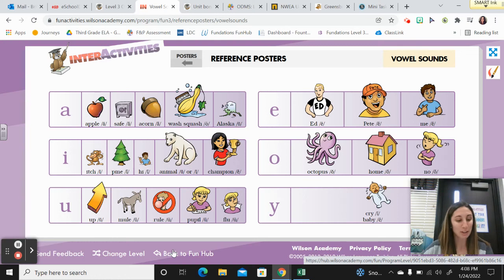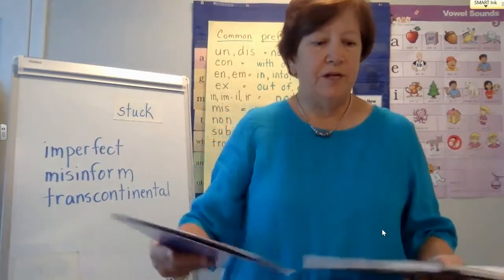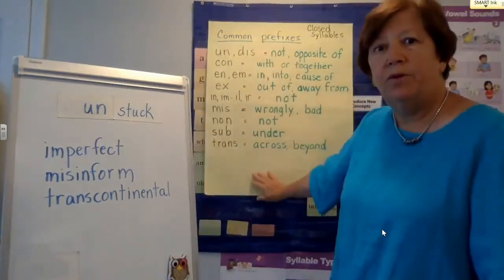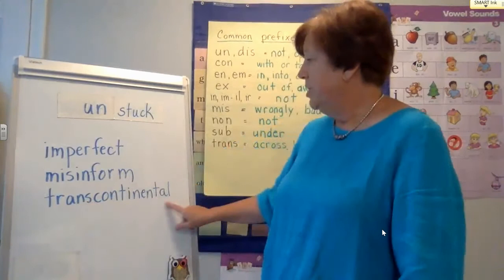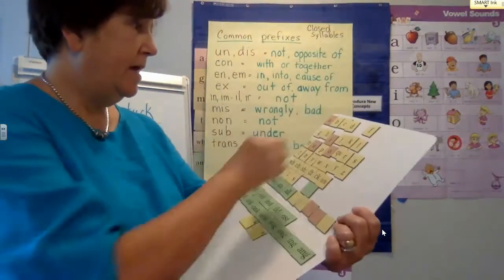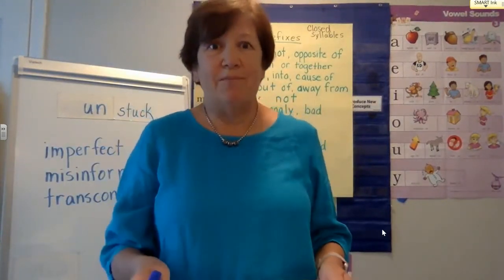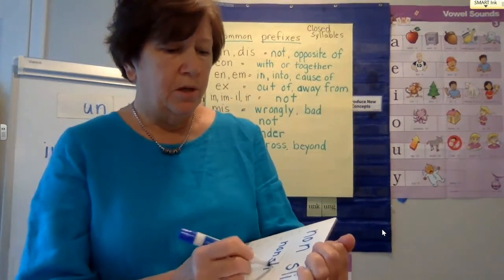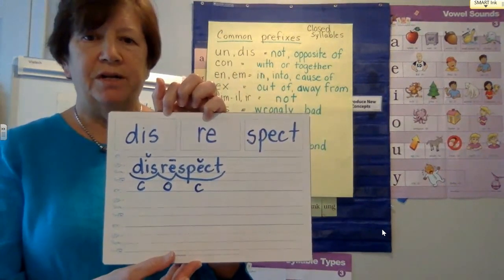Fundations Bonus Unit, Week 1, Day 2